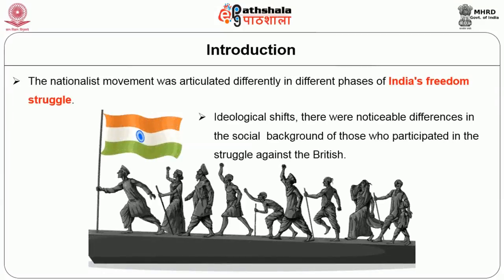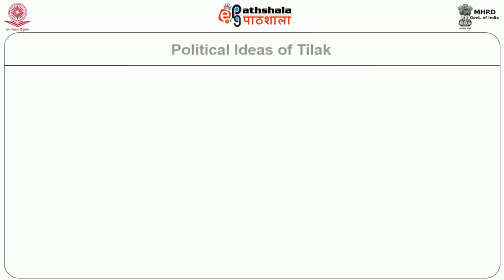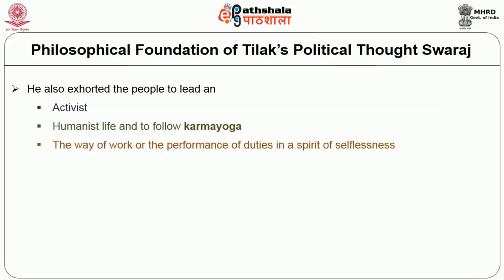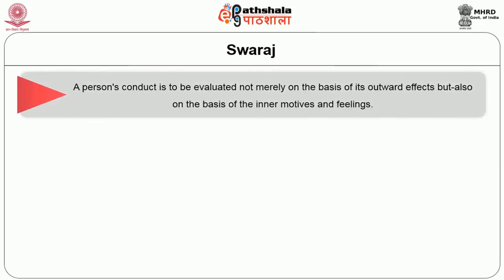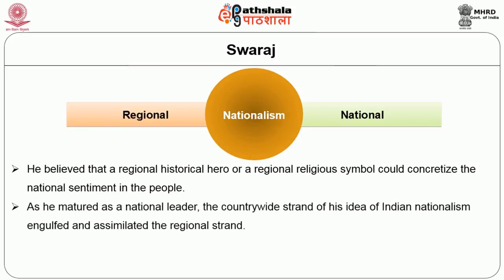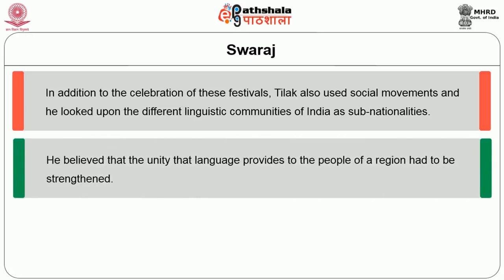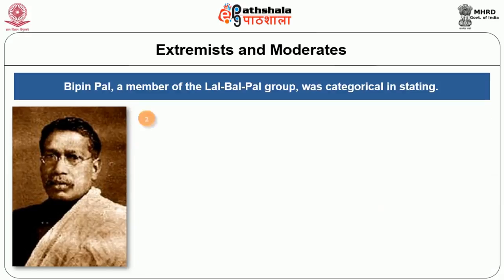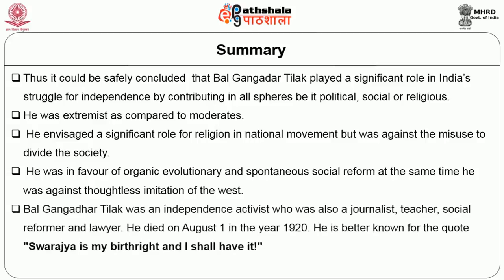B G Tilak and Theory of Protest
Subject:Political Science
Paper: Political Theory and Thought: Western and Indian Traditions